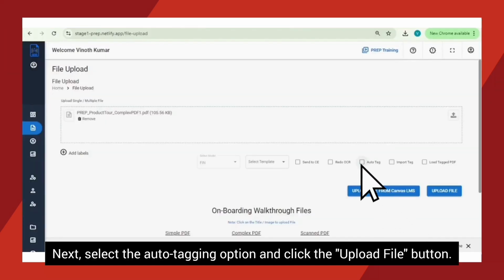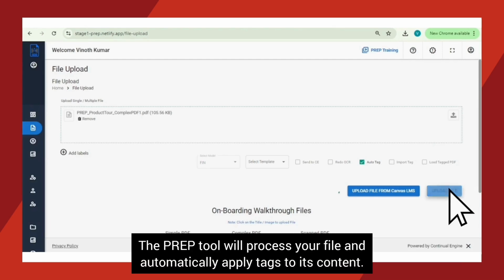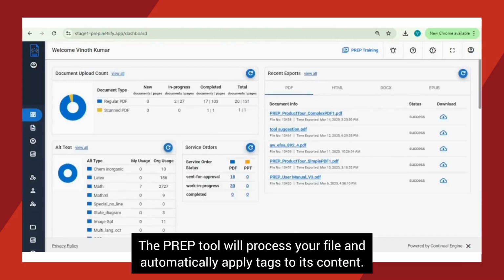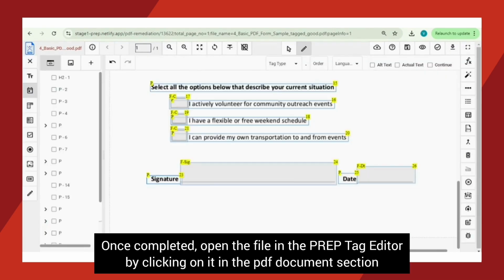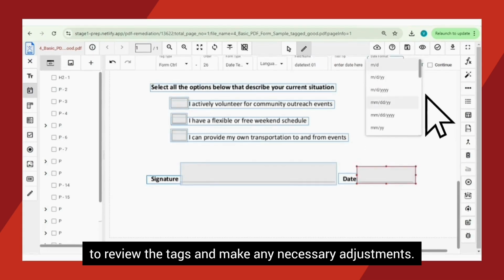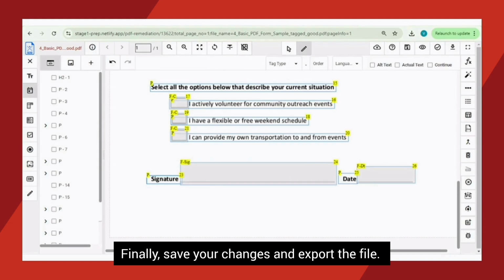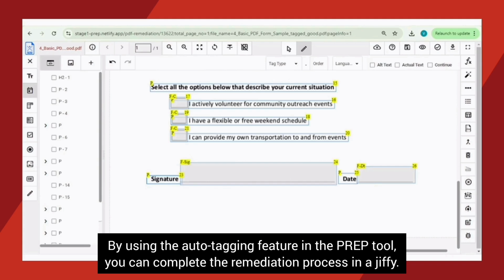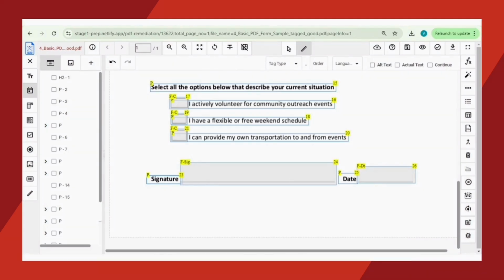Auto Tagging | PREP Tutorial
Welcome to this tutorial on auto-tagging in the PREP tool.
Auto-tagging is a feature that streamlines the remediation process by using AI-enabled automated tagging for PDF documents, making it faster and more efficient.